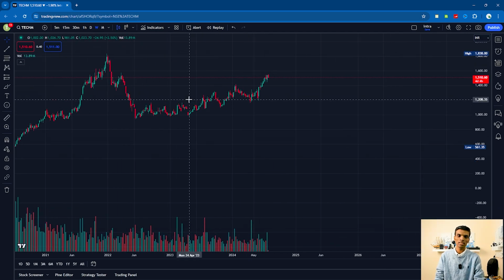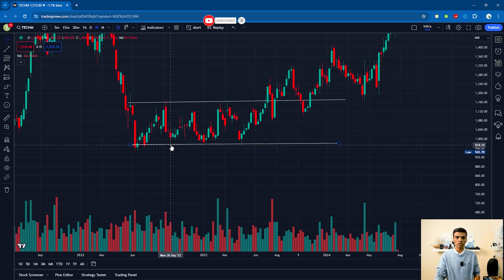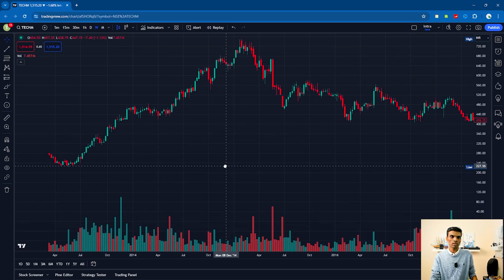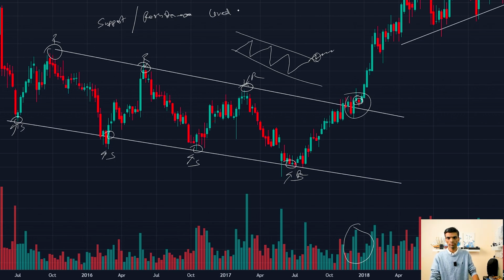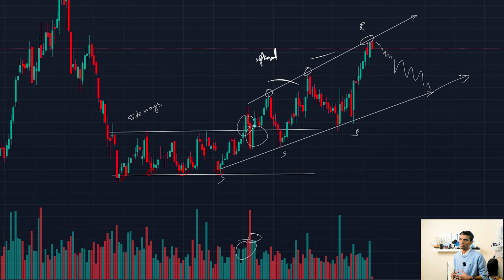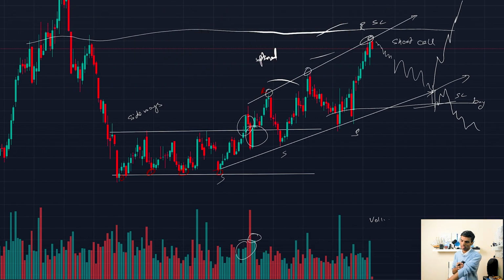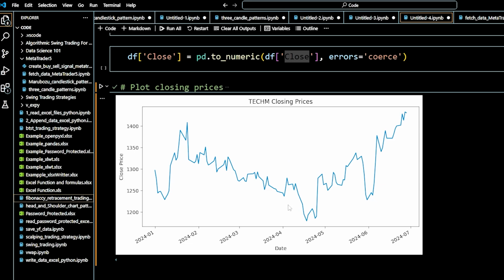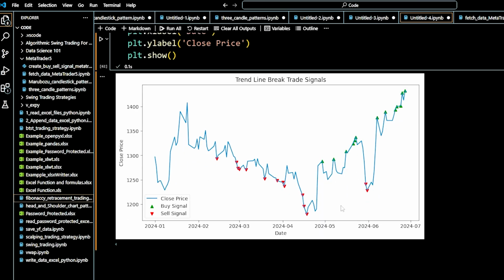Trend Line Breakout Trading Strategy | Price Action | Python For Algo Trading Beginners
Trendline Breakout Trading Strategy

0:00 Introduction
0:51 Understanding What is Trend Lines Breakout Strategy
1:14 What is a Trend Line
1:37 Different Type of Trend Lines and Identifying Trends
1:49 How To Find Upward Trend on TradingVIew
2:27 How to Find Lower/Downward Trend on TradingView
2:47 How To Find Sideways Trend on TradingView
3:15 How To Draw Trend Lines on TradingView
5:00 How To Draw Sideways Trend Line on TradingView
6:20 How To Draw Upward trend Line on TradingView
7:40 How To Draw Downward trend Line on TradingView
8:05 How Trendline breaks and. Types of Trend Line Breaks
14:25  Entry and Exit Points in Trend Line Breakout Strategy
16:05 Risk Management
17:50. Practical Examples with Python Code for Trend Line Breakout Strategy
22:35 Conclusion

A trendlinebreakout  strategy is an essential tool in a trader's arsenal, known for its effectiveness in identifying market trends and potential entry points. By drawing trendlines connecting significant highs or lows, traders can visualize the prevailing market direction. When the price breaks through these trendlines, it signals a potential shift in trend, offering lucrative trading opportunities.

To implement this strategy, identify a well-established trend by connecting at least two significant highs in a downtrend or lows in an uptrend. Monitor the price action as it approaches the trendline. A breakout occurs when the price closes beyond the trendline, indicating a possible trend reversal or continuation. Confirmation through increased trading volume or other technical indicators like the Relative Strength Index (RSI) can enhance the strategy's reliability.

The trendline breakout strategy is favored for its simplicity and effectiveness, making it suitable for traders at all levels. It works across various timeframes and markets, including stocks, forex, and cryptocurrencies. Incorporating this strategy into your trading plan can help you capitalize on market momentum, improving your chances of success in the ever-volatile trading landscape.